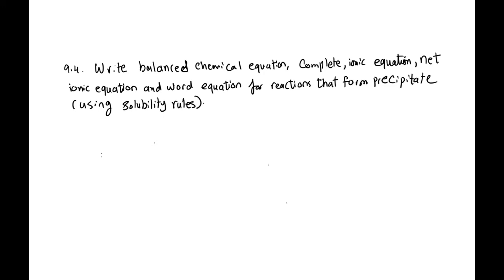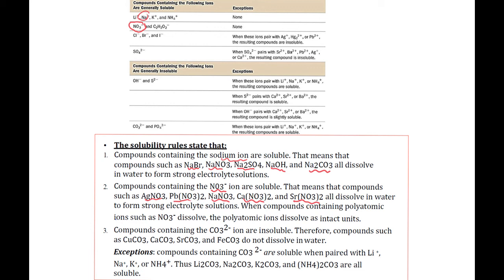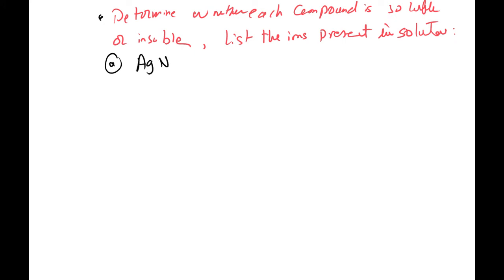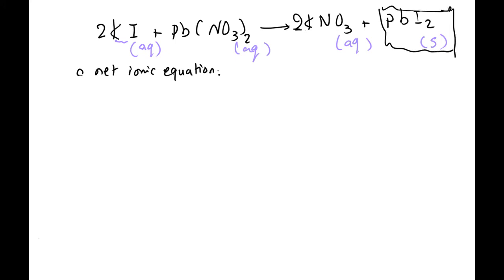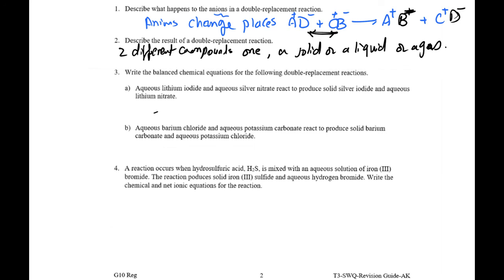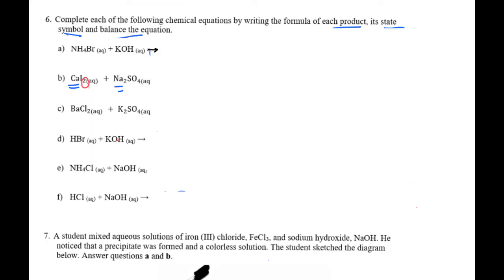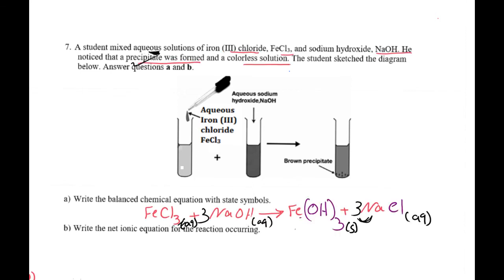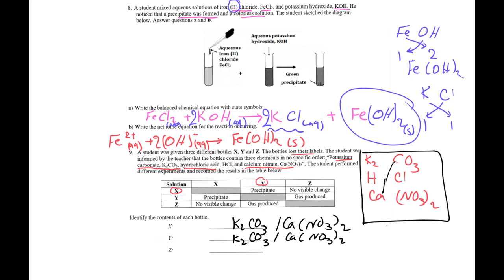Types of chemical reactions- Y10 CHEMISTRY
this video covers some types of chemical reactions, including writing correct formula and net ionic equations